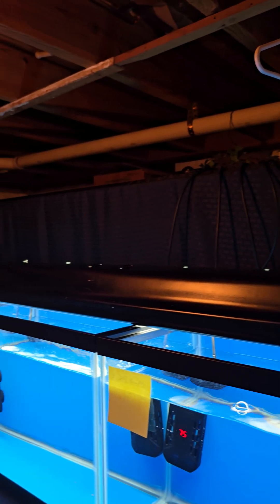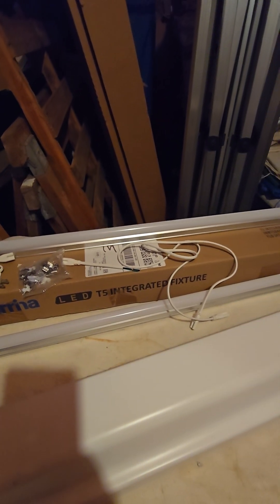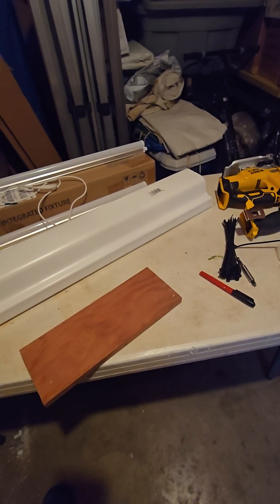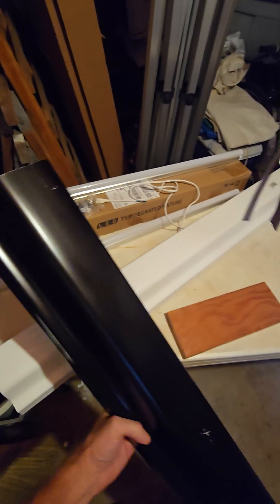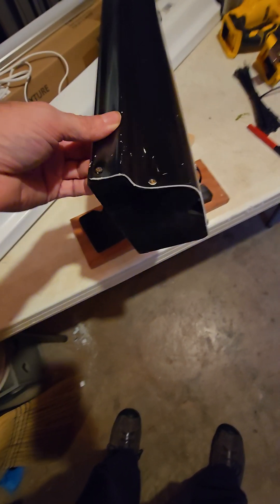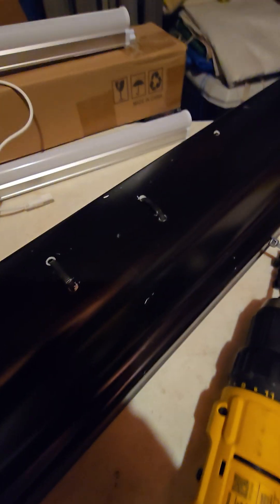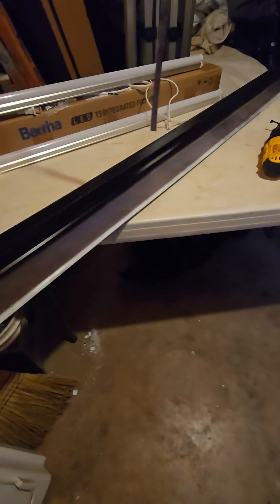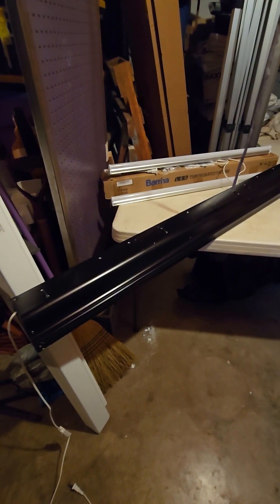Cheap D I Y aquarium lighting!! aquarium diy aquarium lighting